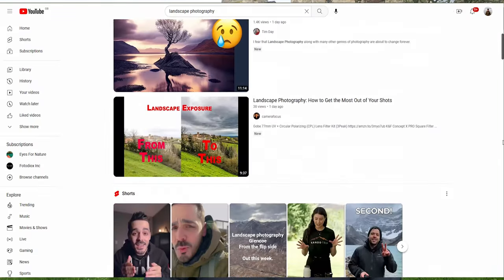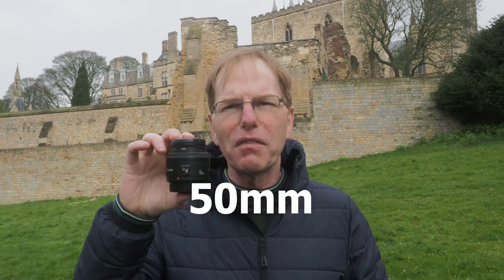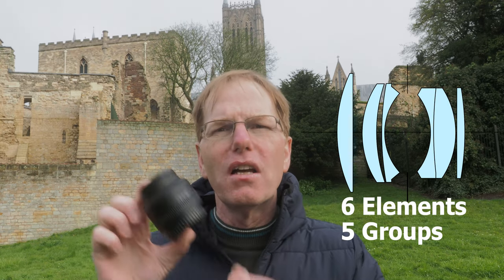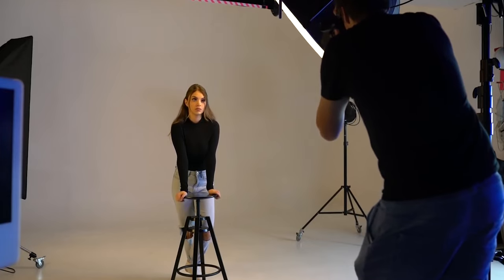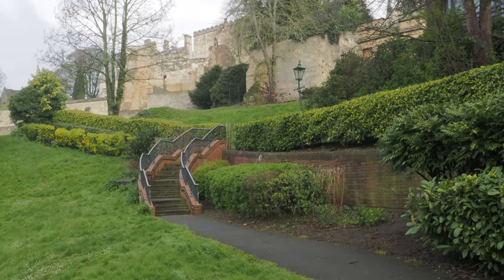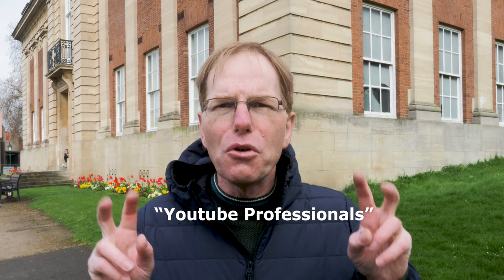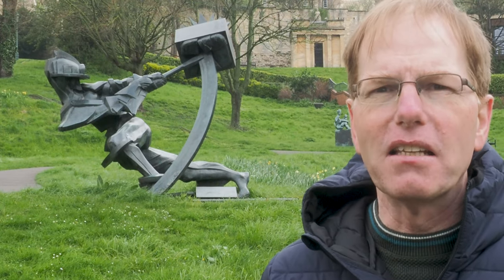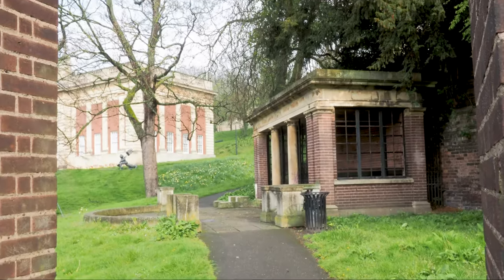Are PRIME Lenses really better than ZOOMS?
Are you curious to know whether a prime lens really is better than a kit lens? I put that question to the test by comparing the Canon 400D with a 50mm f/1.8 prime lens against the kit lens 18mm-55mm. In this video, I took three photos, one of a sculpture, another of a tulip and a third of a doorway to the Usher Art Gallery in Lincoln, England.

In this video, I explore the benefits of both prime and zoom lenses, and explain their respective strengths and weaknesses. Prime lenses are known for their wider apertures, which allow for more light and a shallower depth of field, resulting in beautiful bokeh. They're also known for their sharpness and overall image quality. Zoom lenses, on the other hand, offer versatility, allowing you to zoom in and out to get the shot you want. They're great for a variety of photography genres, from landscapes to portraits.

I compare the image quality of the prime lens and the zoom lens in a variety of scenarios and show you the results. I leave it up to you to decide which one you prefer. Whether you're a beginner or a pro, this video will provide valuable insights into the differences between prime and zoom lenses, and help you make an informed decision when choosing the right lens for your Canon camera.

And if you found this video helpful, please share it with your fellow photography enthusiasts.